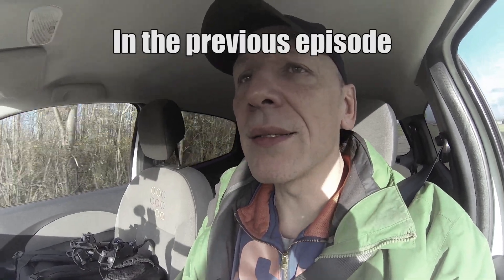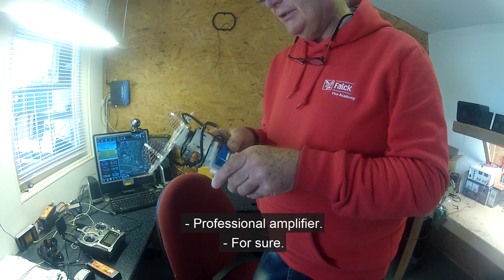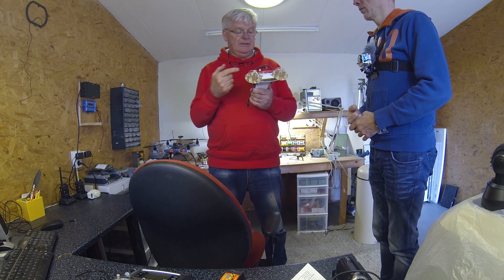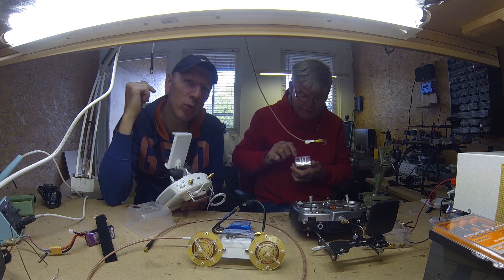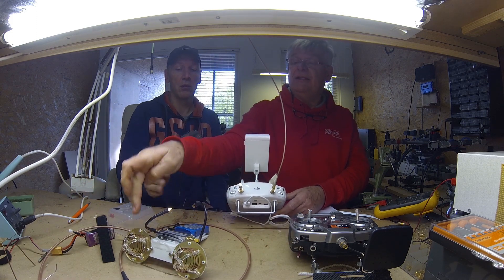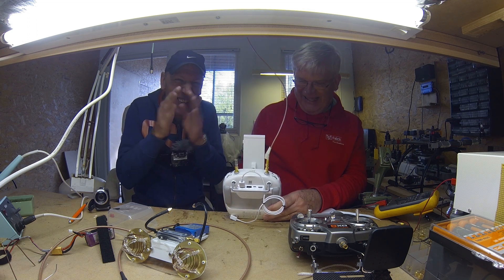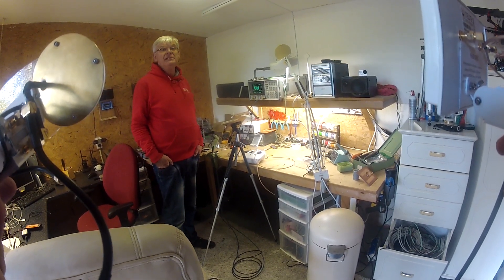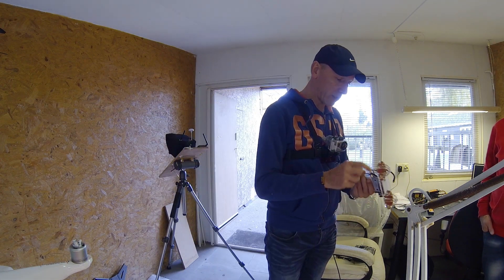Testing my antennas In Alex's Drone Lab (part 2). Learning about polarisation.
Since it was blowing very hard and not so good to fly Alex's drones, we decided to test my ITE and FPVLR antennas with his equipment.
I learned about horizontal, vertical, left handed circular and right-handed circular polarisation...!